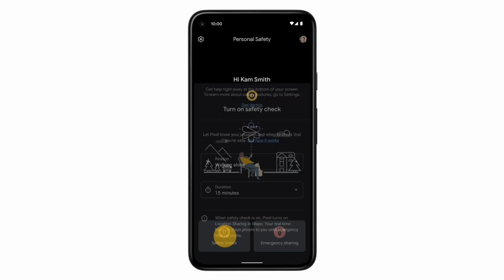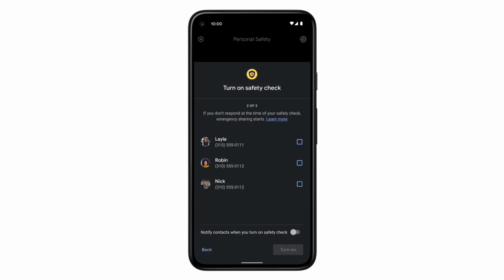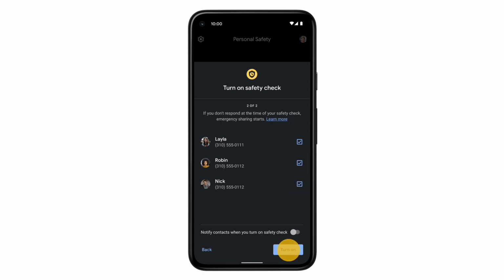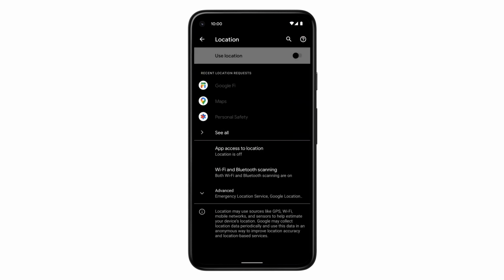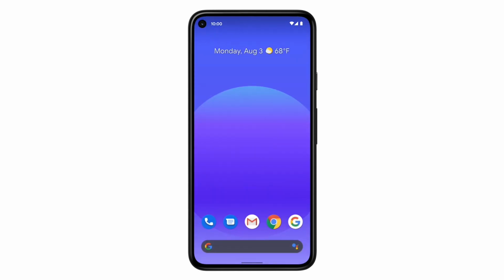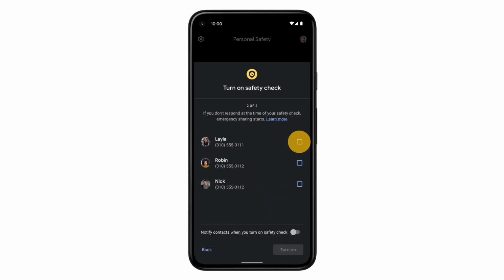Schedule a safety check | Pixel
Watch this video to learn how to schedule a safety check, go to the Pixel Help Center